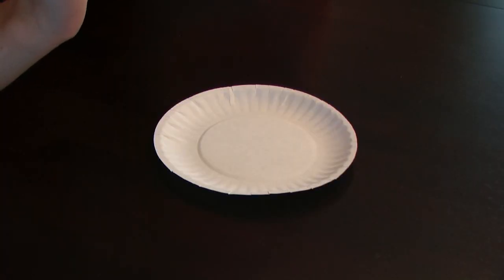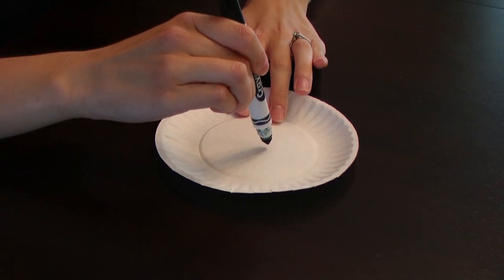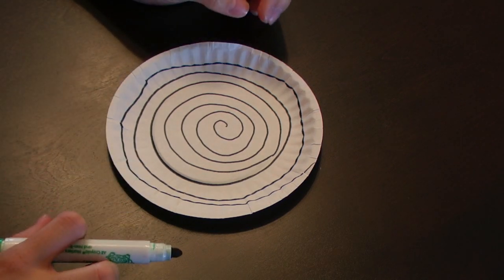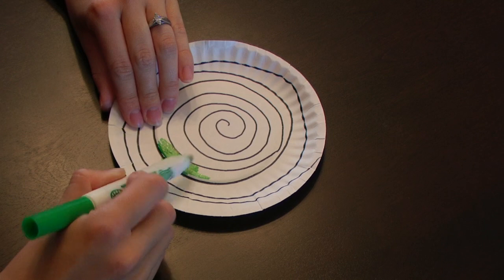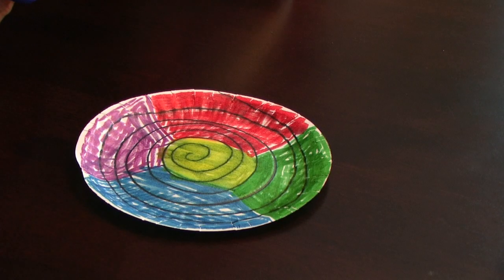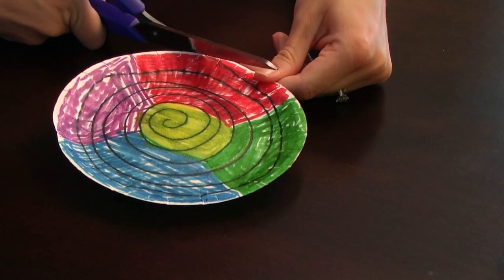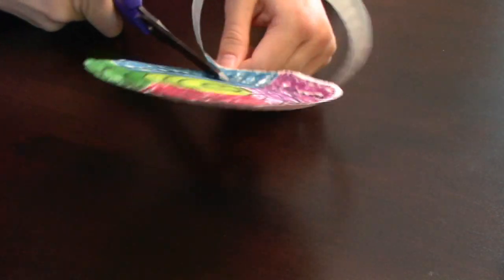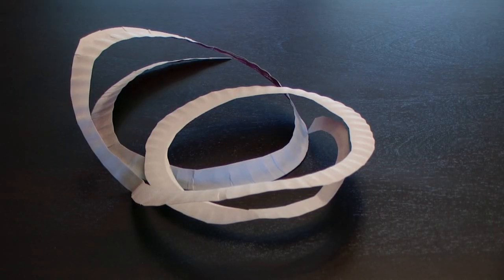Kids' Crafts : Wind Spinners for Kids to Make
The first step in making a wind spinner for kids is to gather a paper plate and draw a spiral on the plate, which can be decorated by the child. Discover how to cut out a spiral to make a wind spinner for kids with help from an elementary school teacher in this free video on crafts for kids.

Expert: Stacey Olson
Bio: Stacey Olson holds a Bachelor of Science in education and human sciences, with an endorsement in inclusive early childhood education.